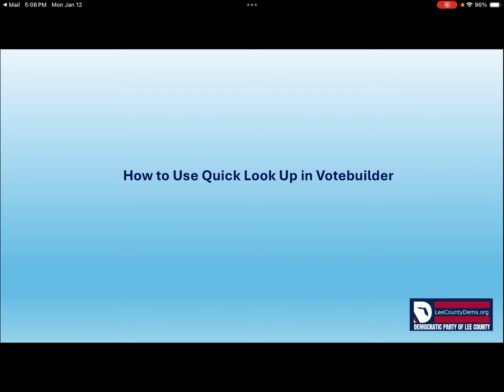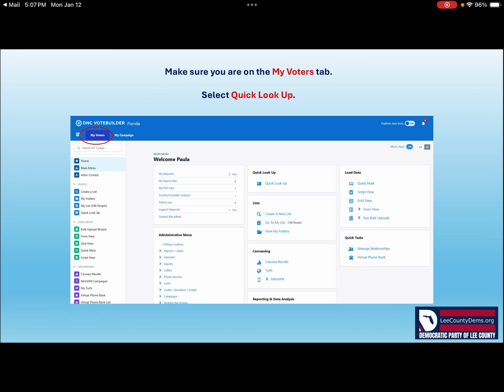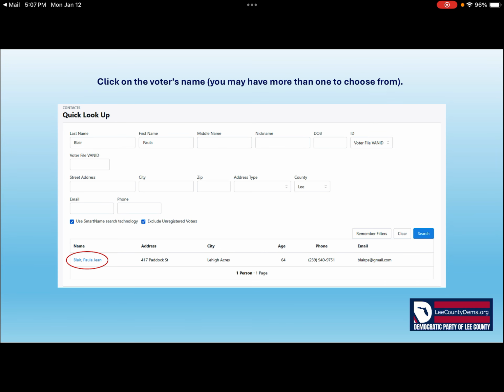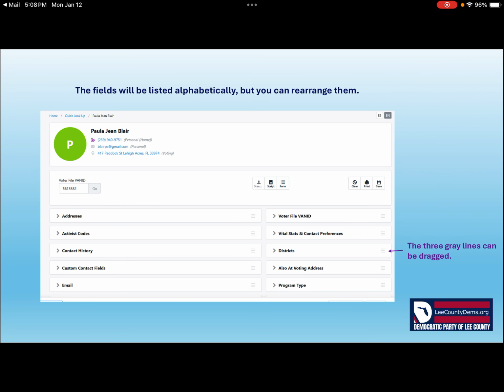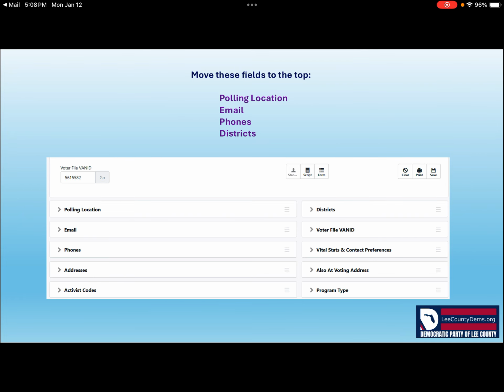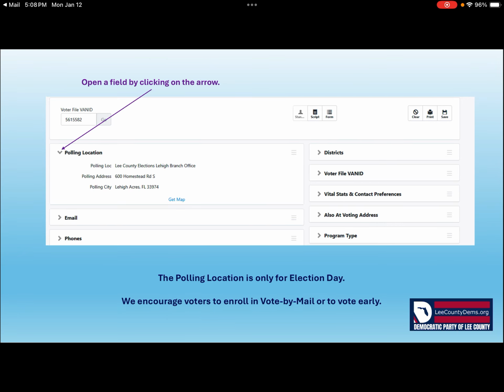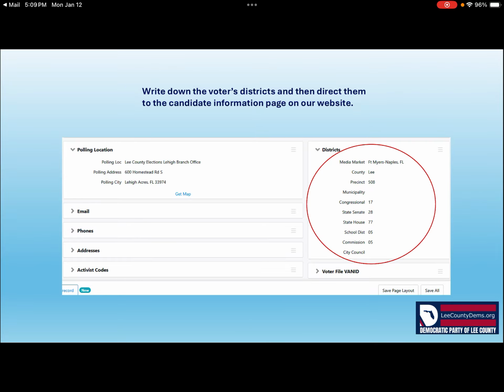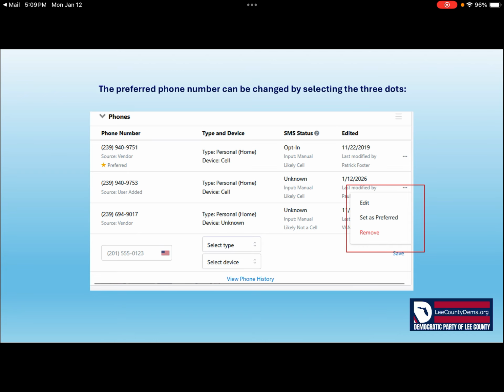How to Use Quick Look Up in Votebuilder